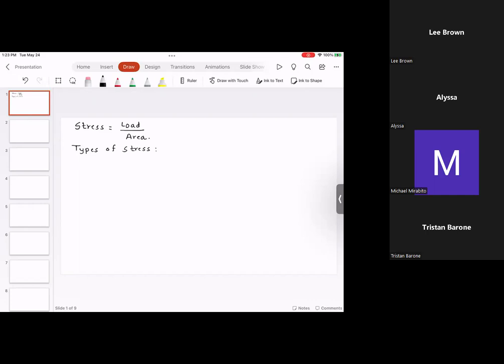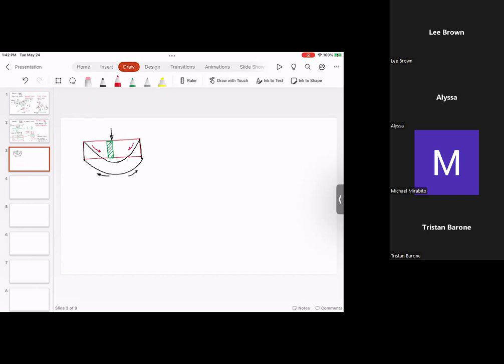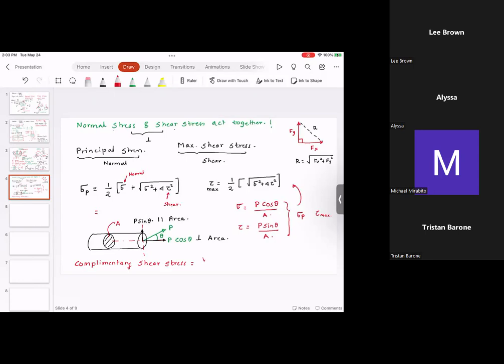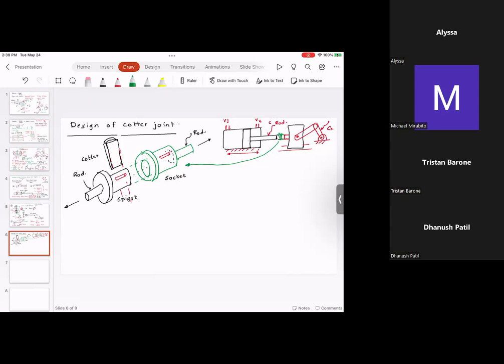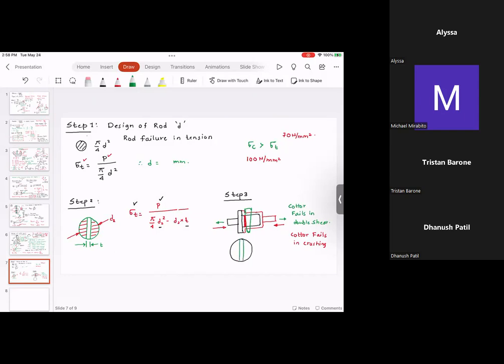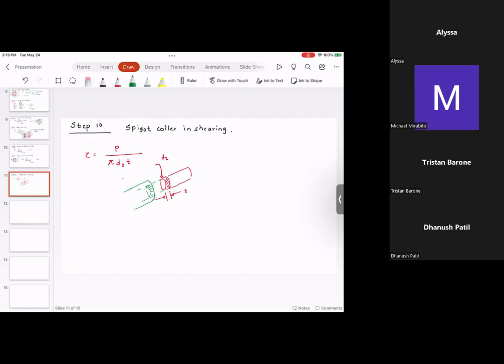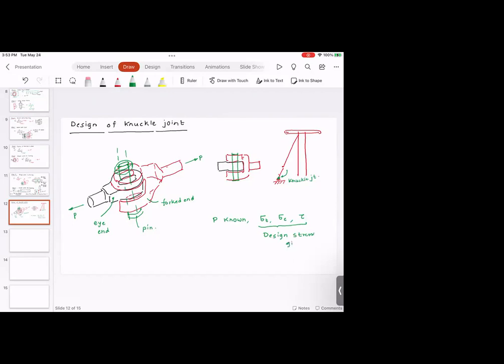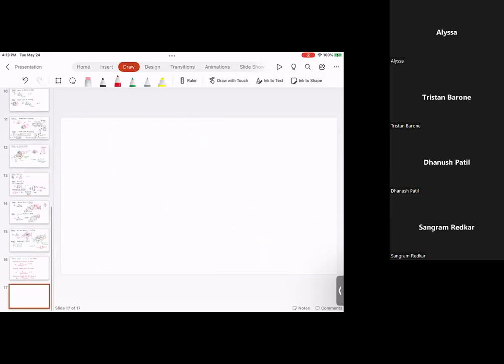EGR445 Lesson 1 Summer 22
Basic Concepts, Cotter Joint, Knuckle Joint